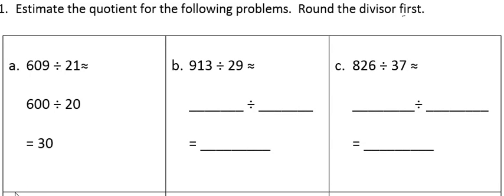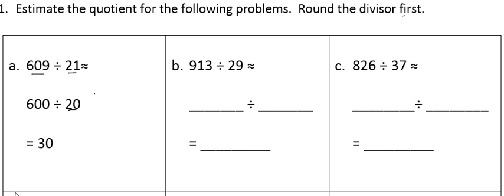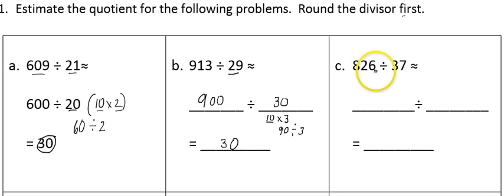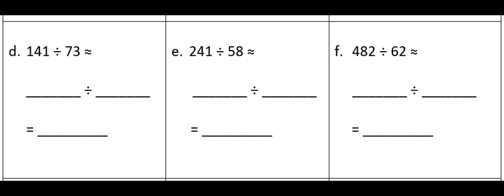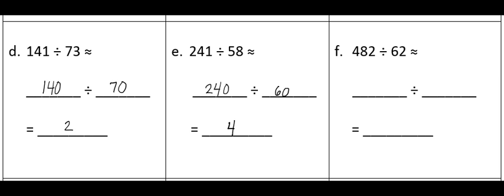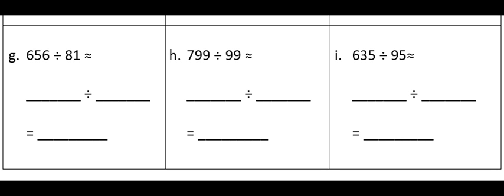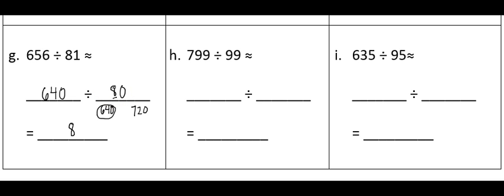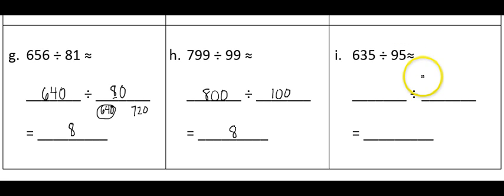G5 M2 L17 Tutorial